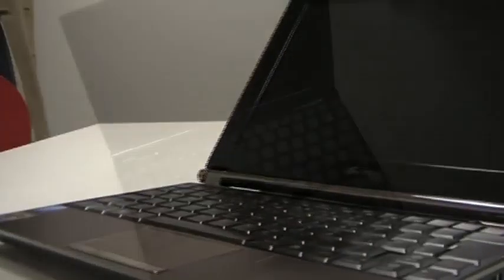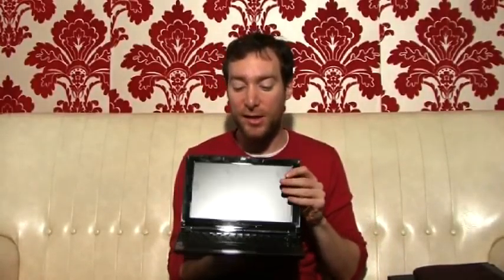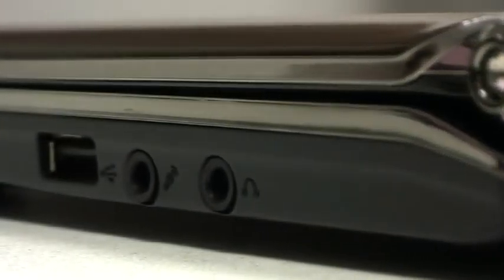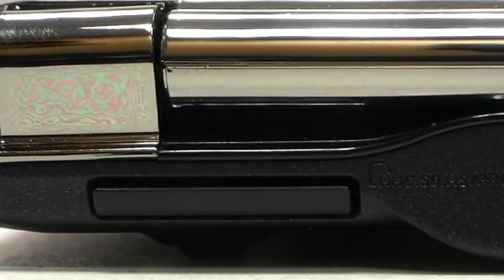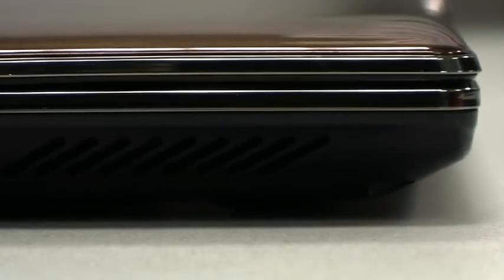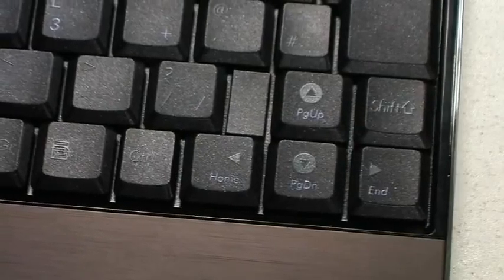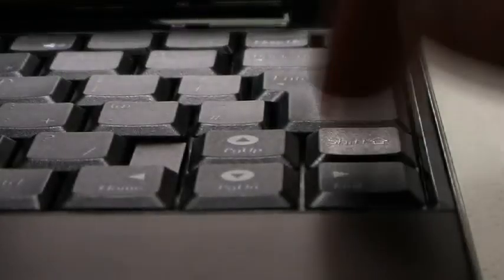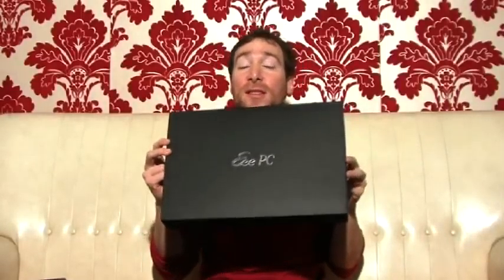Shiny Review: ASUS Eee epc s101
Dan gives his thoughts on ASUS Eee epc s101.